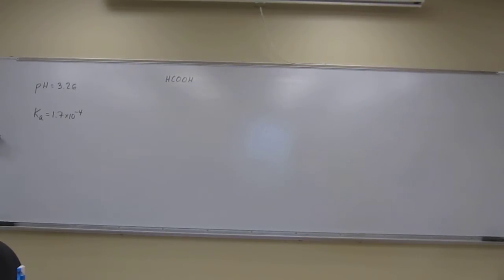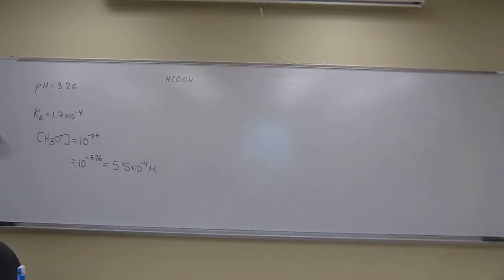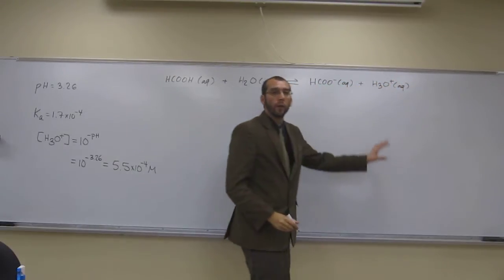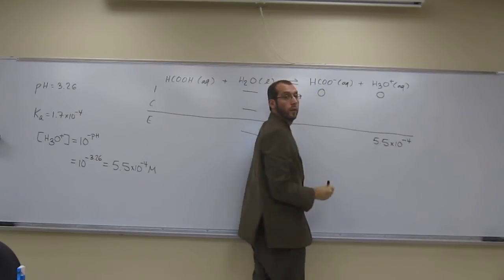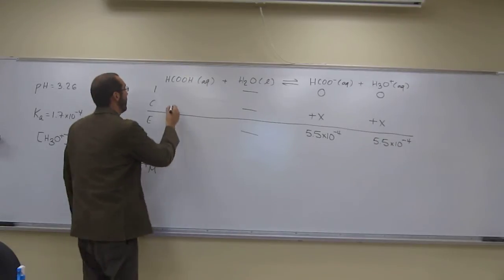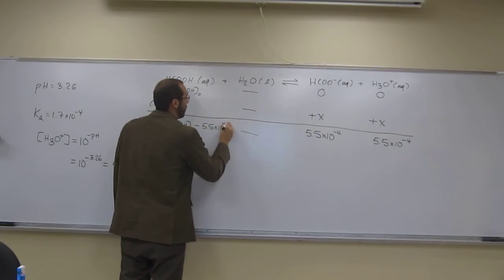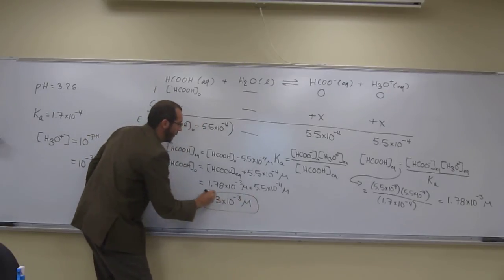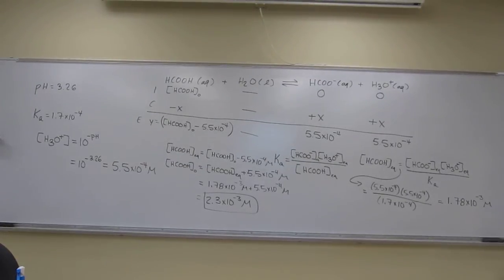Find Original Concentration of Weak Acid From Equilibrium pH 007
What was the original concentration of formic acid (HCOOH) solution if the equilibrium pH = 3.26? (Ka formic acid = 1.7 x 10-4)